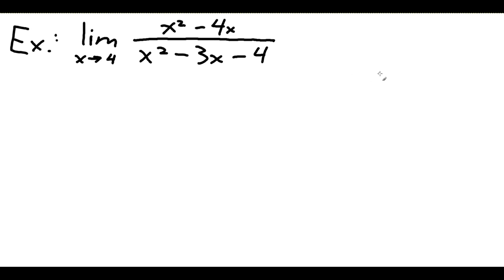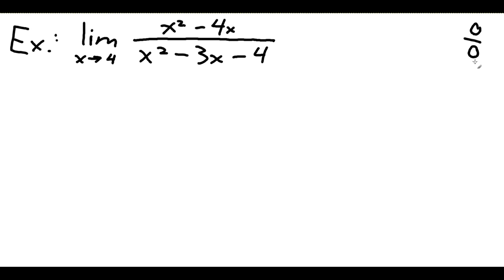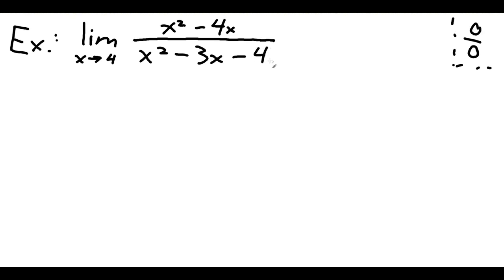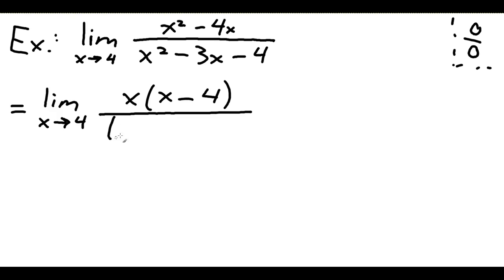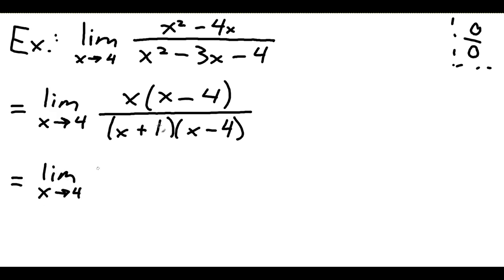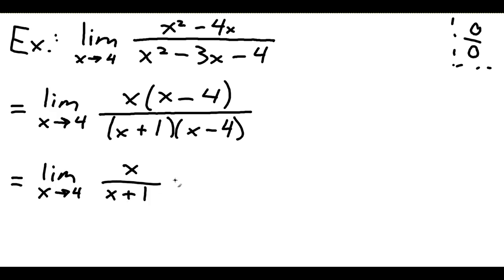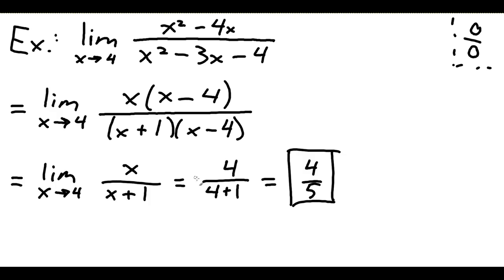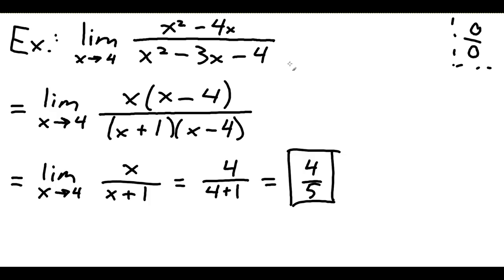§ 2.3b: A limit of a rational function